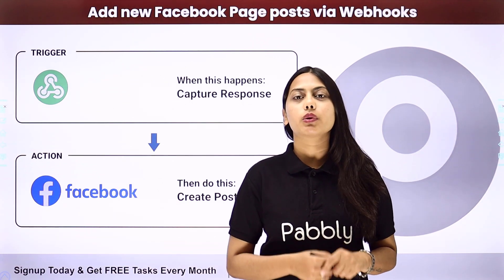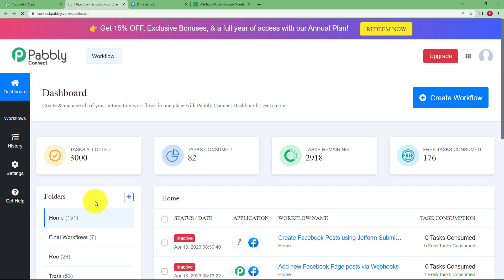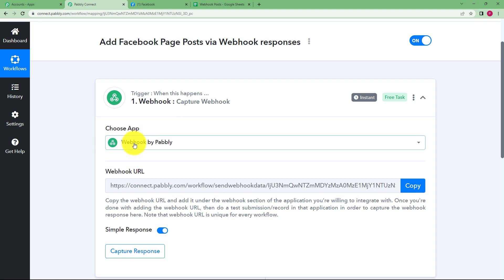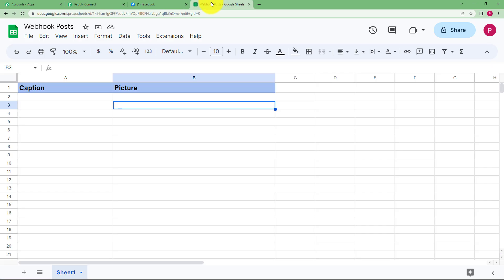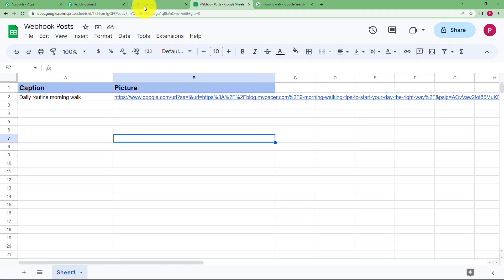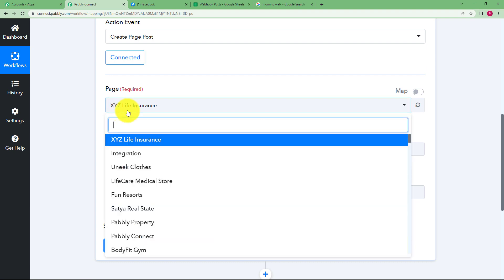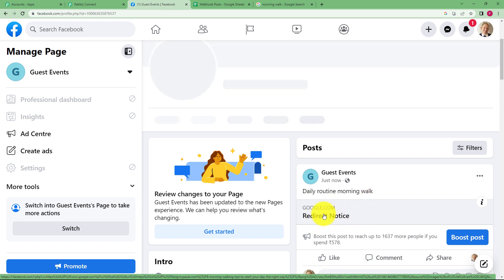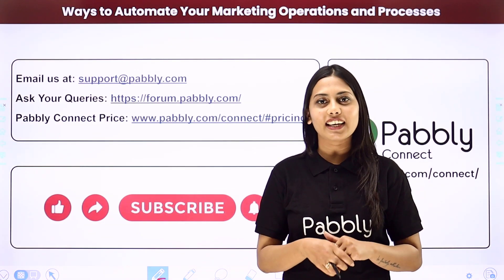How to Add Facebook Page Posts via Webhooks - Facebook Automation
If you're looking to streamline your social media management, Pabbly Connect is the perfect tool for you. With its easy-to-use interface and powerful features, you can now add new Facebook page posts via webhooks with just a few clicks. This means that you can automate your social media posting process, and focus on creating great content instead of worrying about the technical details. Pabbly Connect makes it easy to connect your Facebook page to other apps and services, so you can create a seamless workflow that saves you time and effort. Try it out today and see the difference it can make for your social media strategy.

1. Automation: Pabbly Connect offers automation capabilities that can help you automate mundane and repetitive tasks. This allows you to save time, money and resources.

2. Integration: Pabbly Connect provides a wide range of integrations so that you can connect different web services with each other. This helps you to create smarter workflow processes and make your business more efficient.

3. Security: Pabbly Connect takes security seriously and provides an industry-standard security system to protect your data and applications.

4. Scalability: Pabbly Connect is highly scalable and allows you to easily add new applications and services to your workflow.

 5. Cost-effective: Pabbly Connect is cost-effective and provides plans for different business sizes.